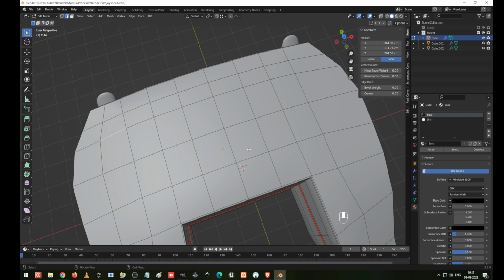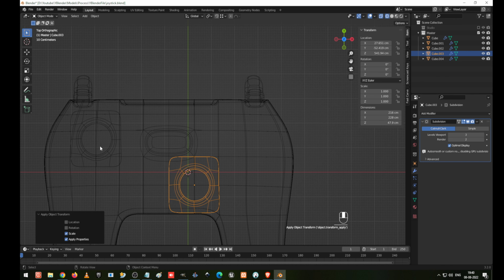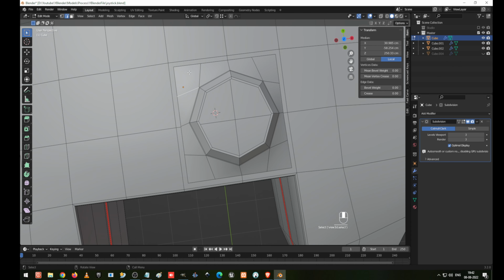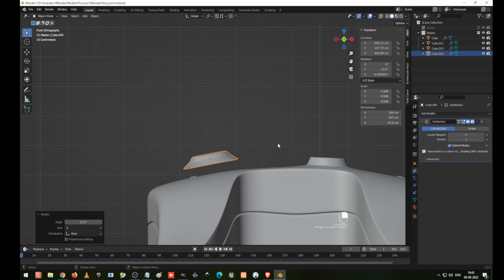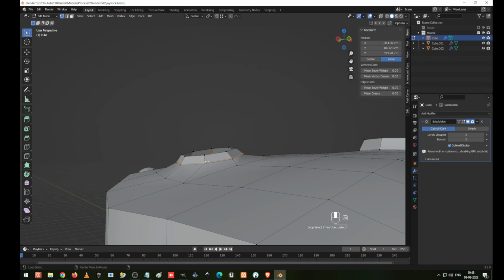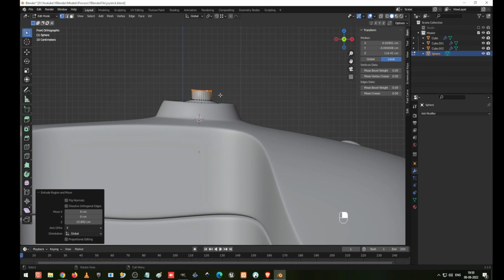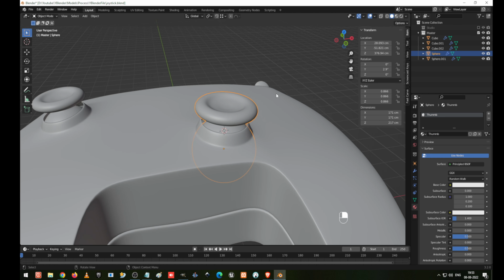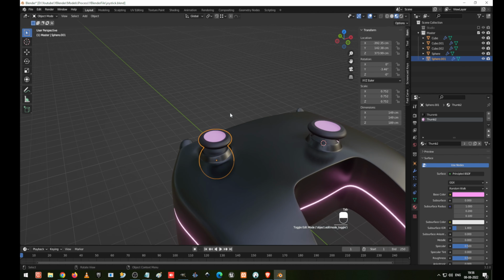How to do 3D Model Game Thumb Joystick in Blender Tutorial - Part 2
How to do 3D Model Game Thumb Joystick in Blender Tutorial - Part 2, Model a Complete Joystick own reference model